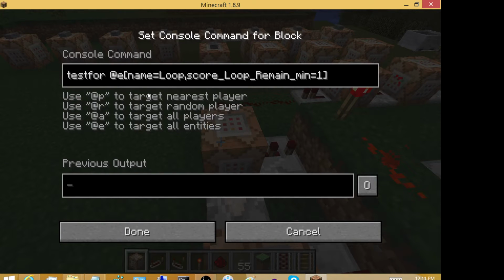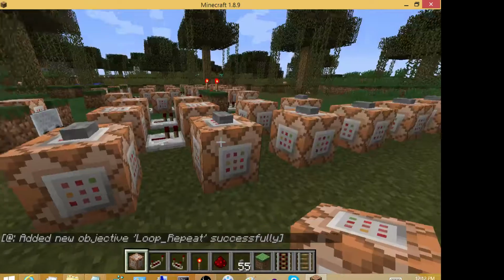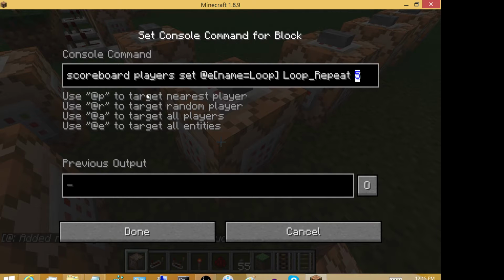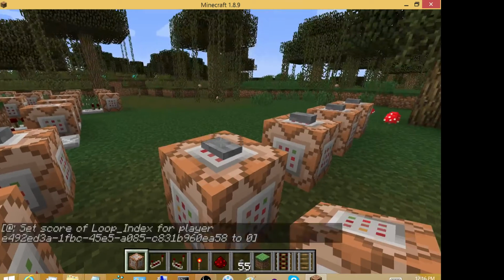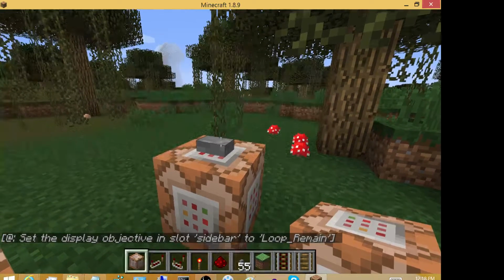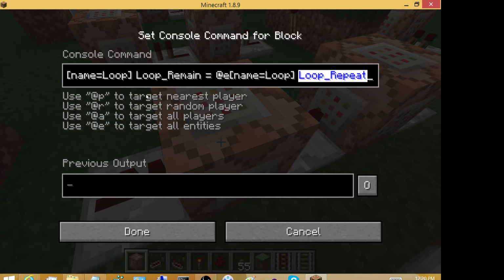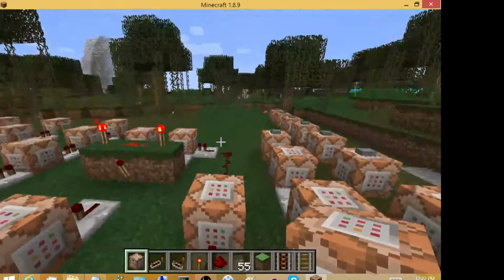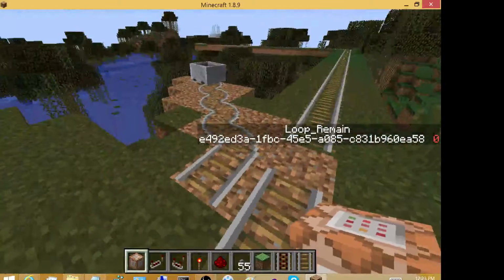Command Block Coding 5 - For Loop: Increment and Decrement Numeric Variables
Continuing the CBC Series on Programming with Command Blocks. Using Scoreboards to track changing (increasing/decreasing) numeric variables to find out when a loop has completed.